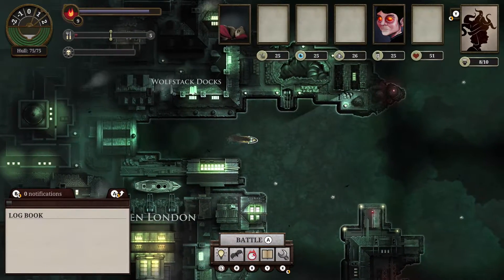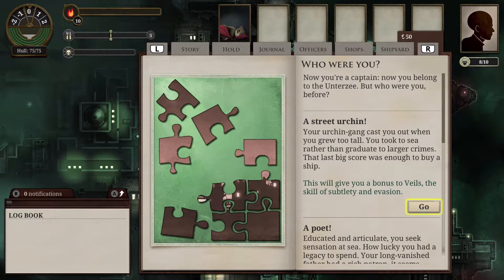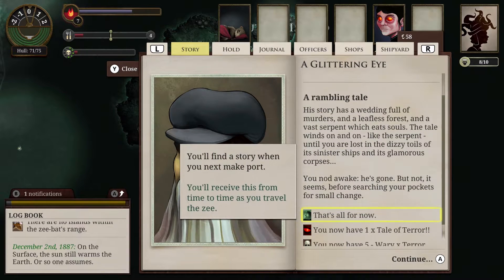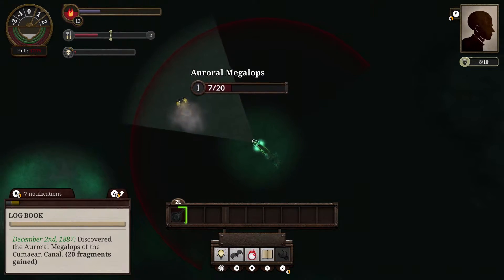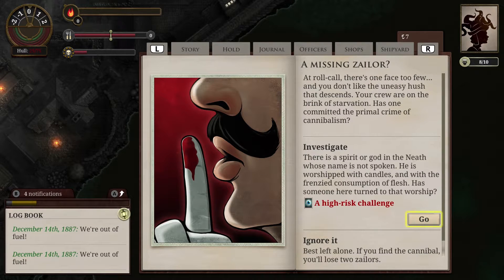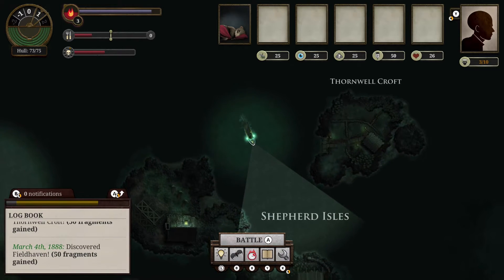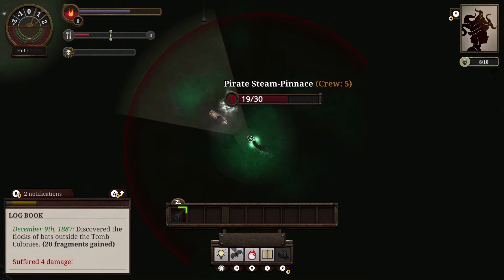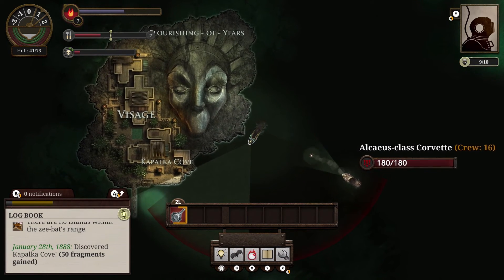Sunless Sea: Zubmariner Sea for Nintendo Switch Review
Casey Gibson reviews the Nintendo Switch version of Sunless Sea: Zubmariner Edition. The indie game from Failbetter Games makes it’s way from PC to the Nintendo mobile device and is a title suited for the thoughtful and methodical.